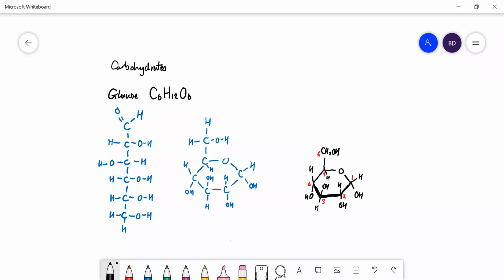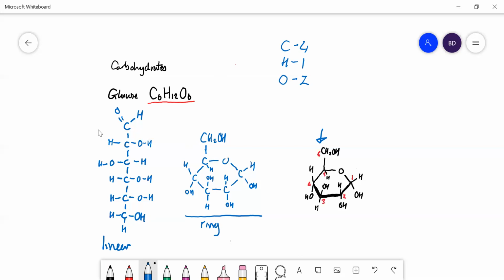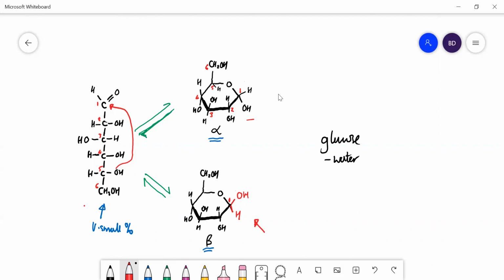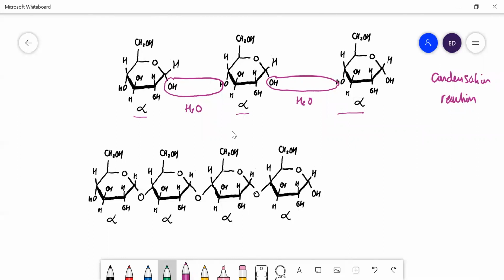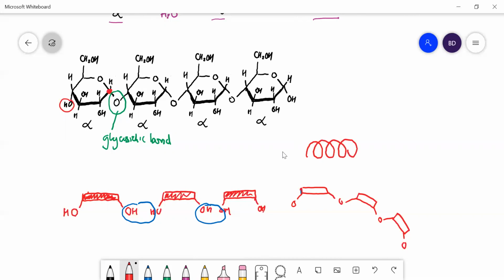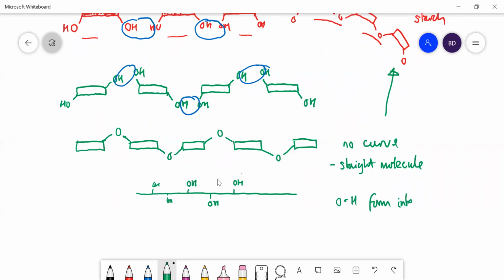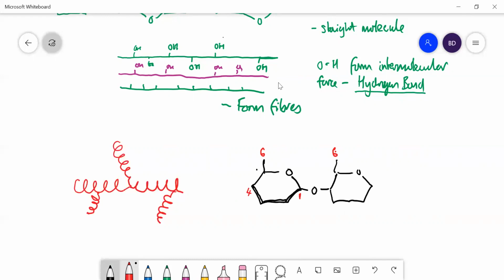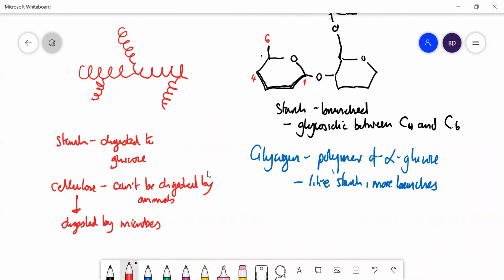1.2 Starch and Cellulose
AQA A-level Biology 1 Biological Molecules 1.2 Carbohydrates
Starch is a polymer of alpha glucose and cellulose is a polymer of beta glucose. Two very similar monomers give rise to two quite different polymers.